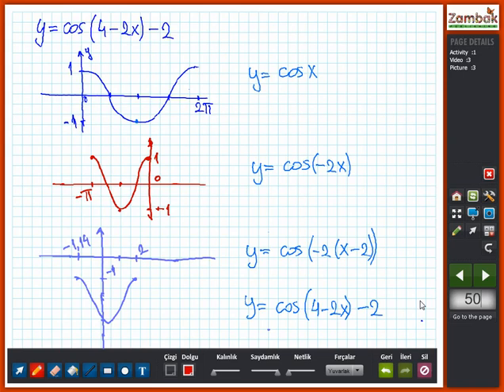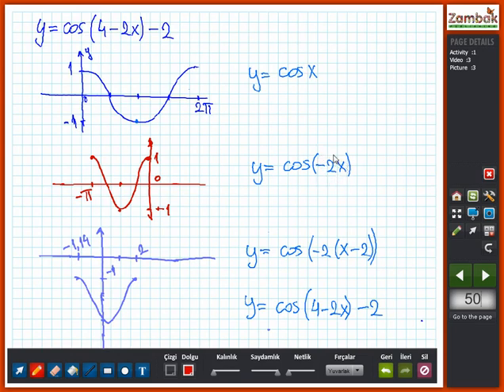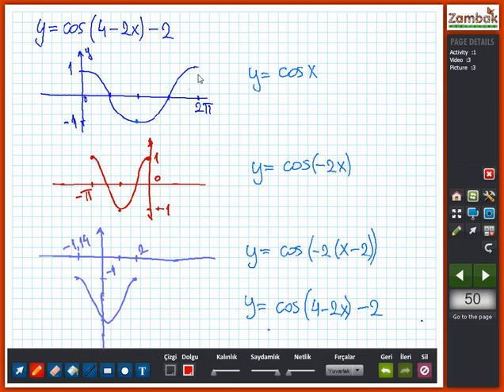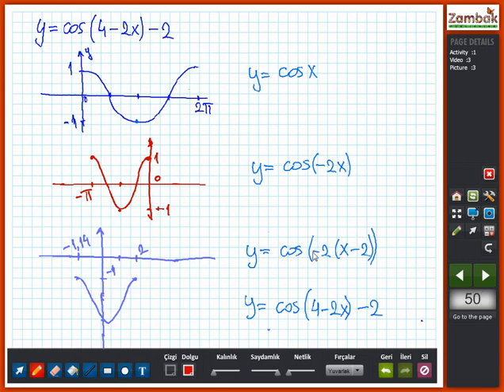4b transformation of cosine function